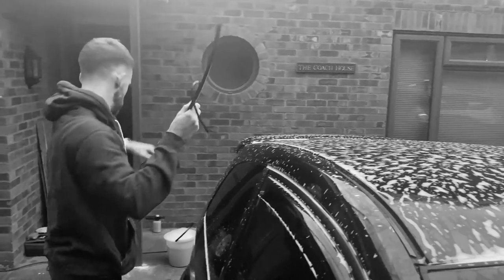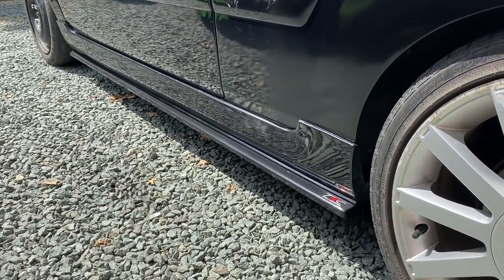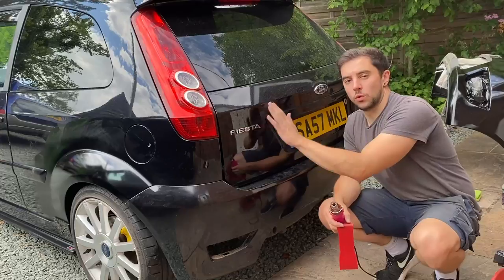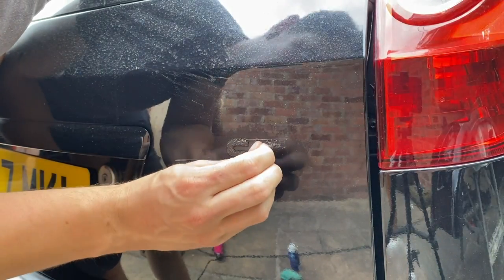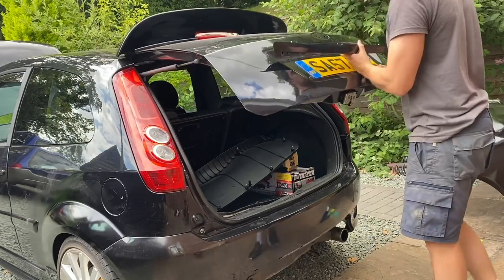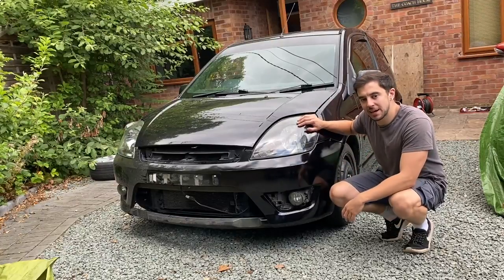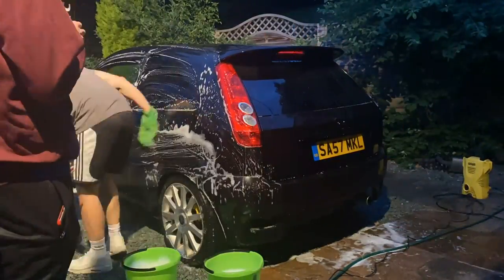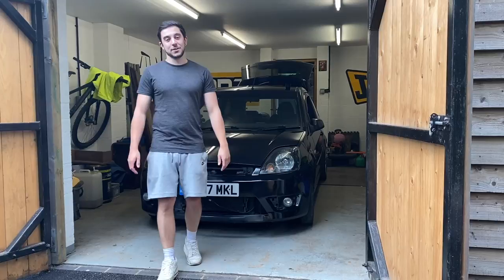Stripping my Fiesta ST150 for Vinyl Wrap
In this video I stripped and washed the car ready for the wrap. The car will be on a stand with Ford Mania at Ford Fair this coming Sunday so be sure to look out for the car if you're attending!

Fall With Me - Jim Yosef